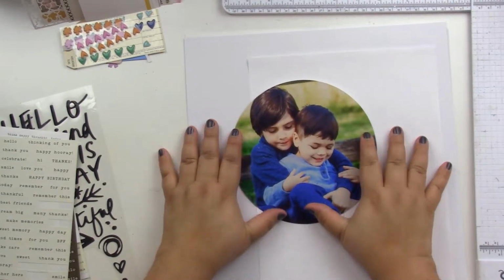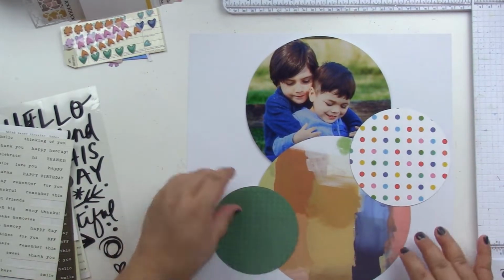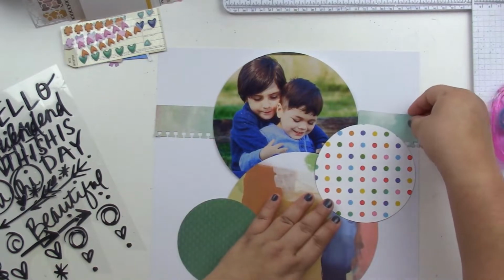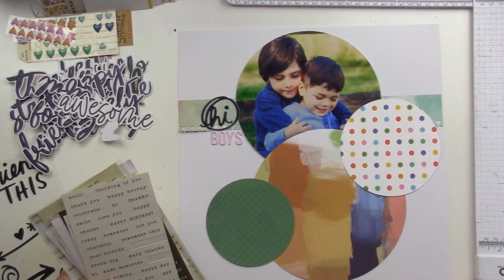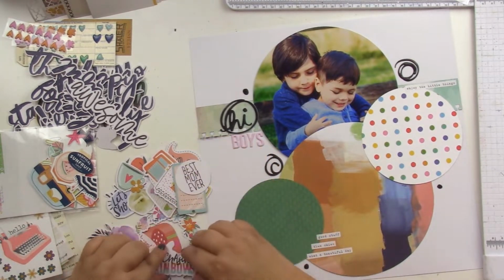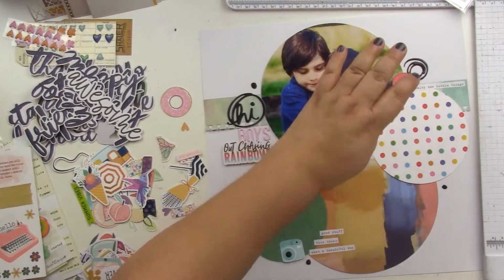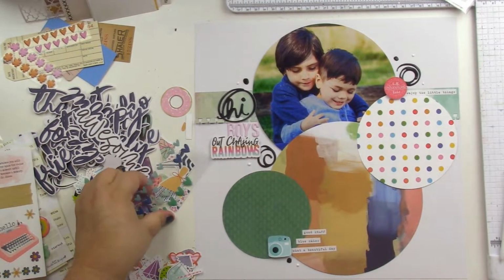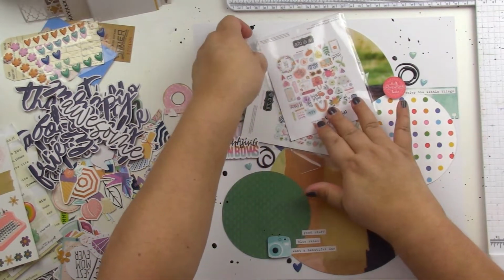EP# 152 - Day 1 - Christy's Beautiful Life - 30 Days of Sketches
Hi crafty friends! Today I am sharing Day 1 of Christy's Beautiful Life 30 Days of Sketches.  It is all about circles! I used my build a stash kit for these layouts!

Materials:
Hip Kit Club